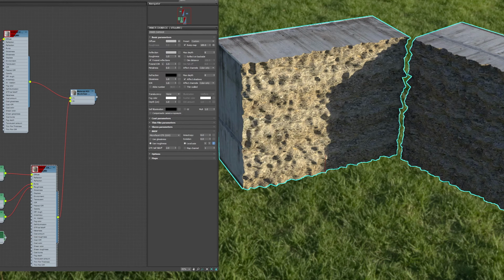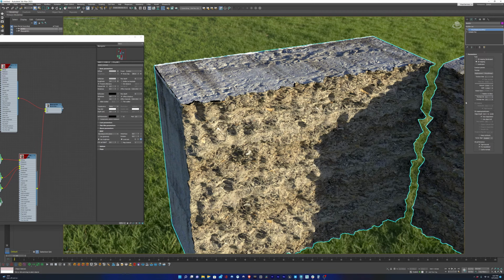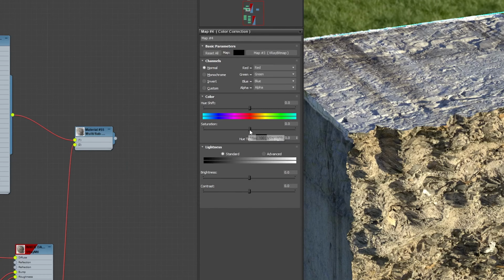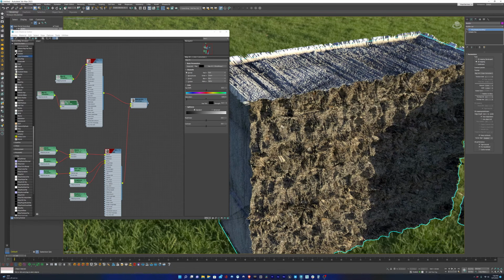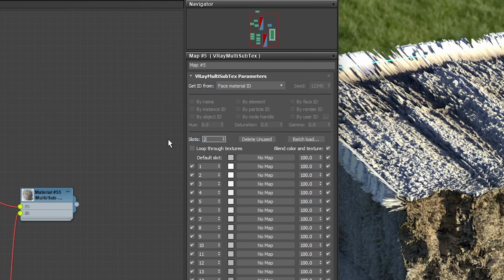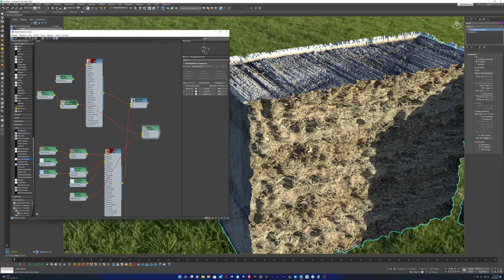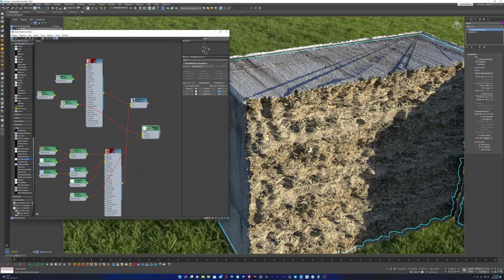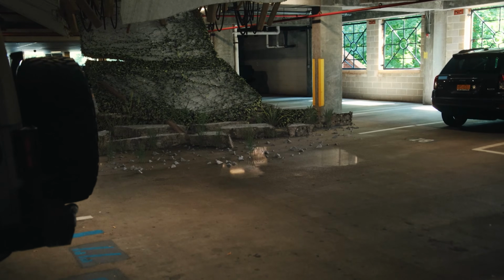Using Multi SubTexture mapping with Multi SubObject on TyCarve TyFlow Geometry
BASICS: Texturing hand carved destruction using Tyflow "TyCarve," Multi Sub Object materials, Multi SubTexture and V-Ray inside 3D Studio Max. We'll learn this before we move on to the Parking Garage Ceiling Collapse Aftermath scene.